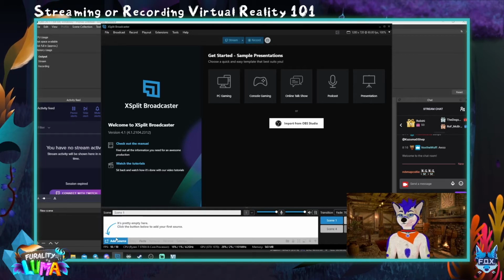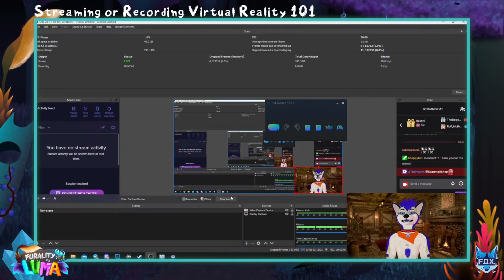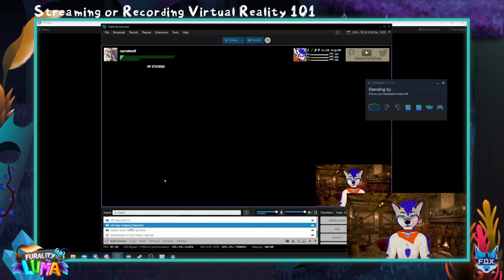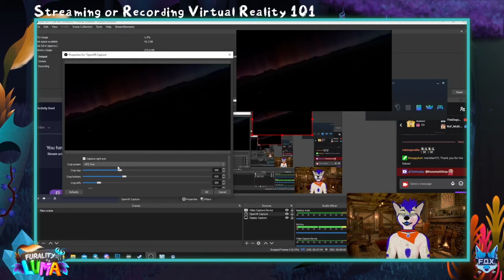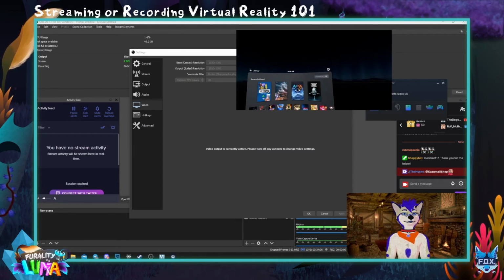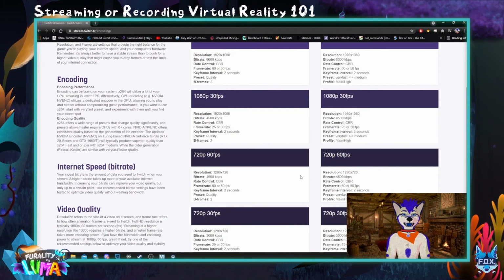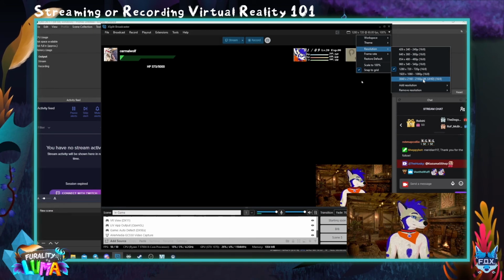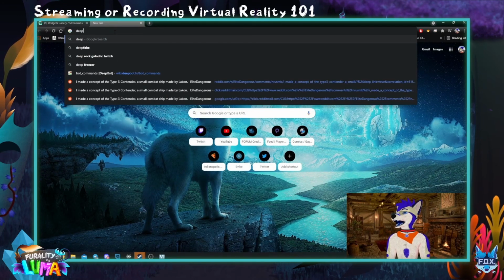Furality Luma - Streaming or Recording Virtual Reality 101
A panel by Kazuma during Furality Luma, June 4th-6th, 2021